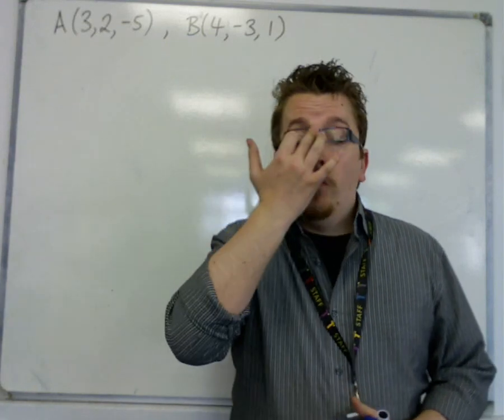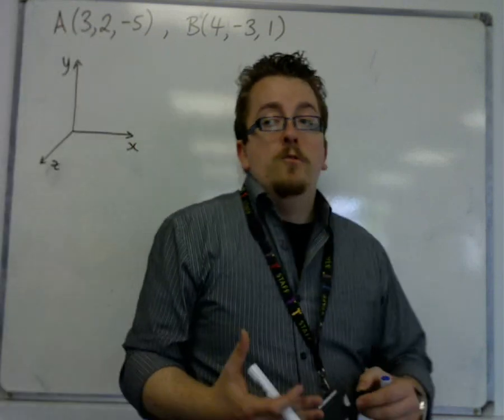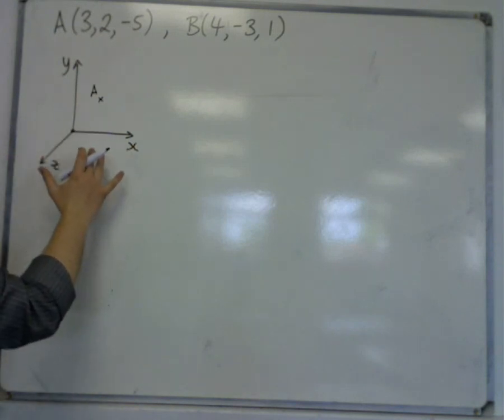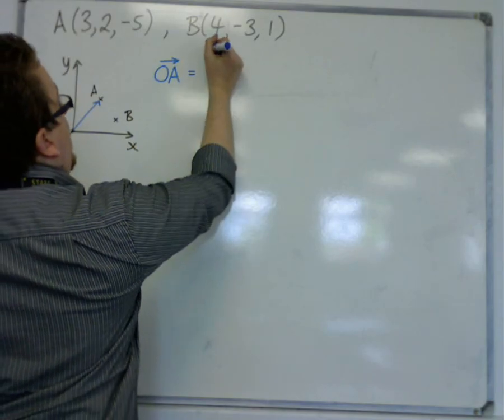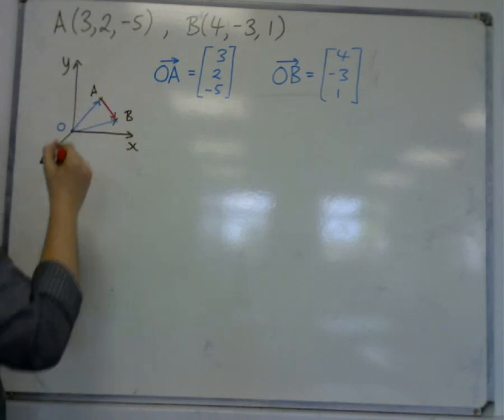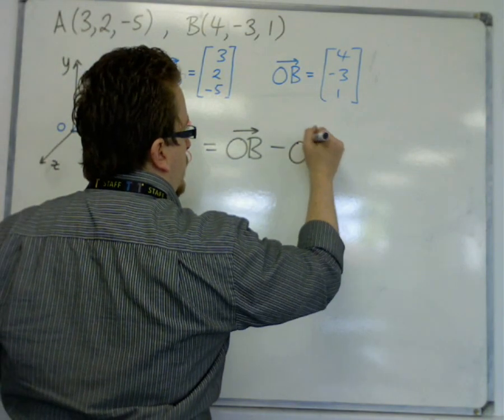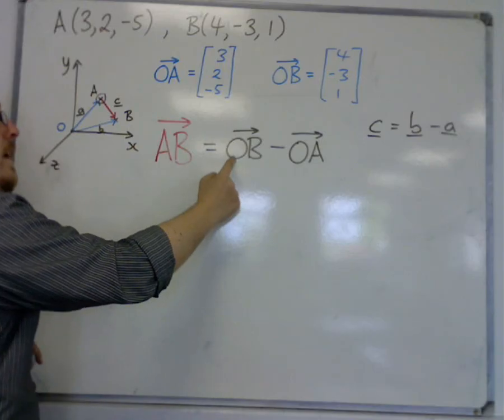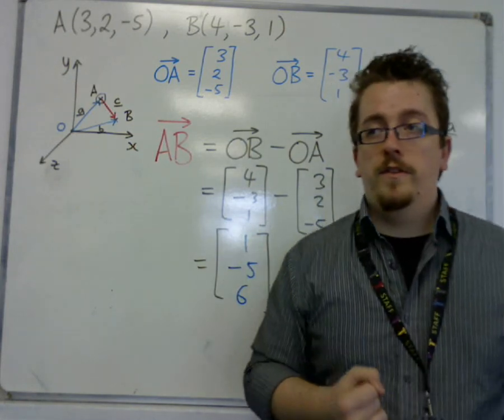AQA Core 4 7.01 Introducing Vectors in 3D